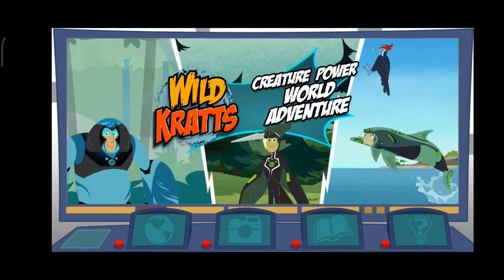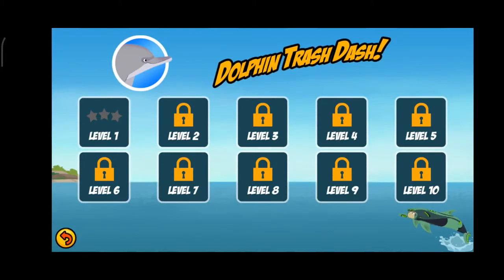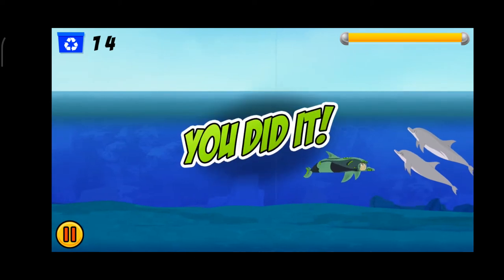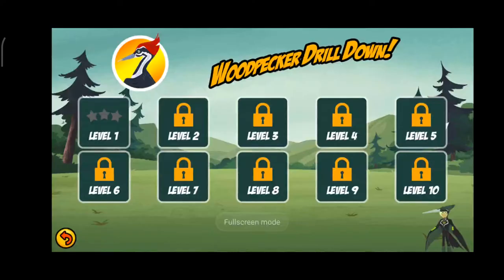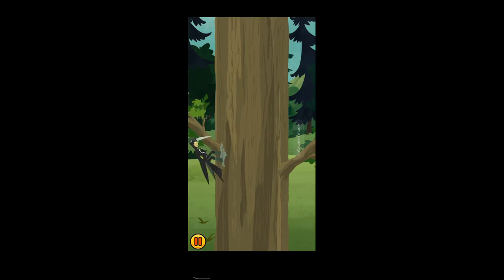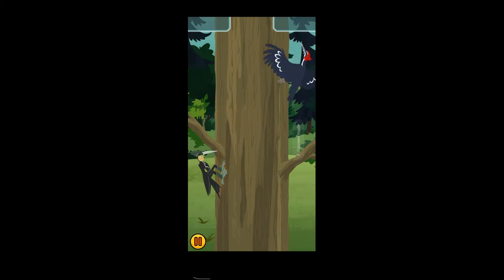Wild Kratts - Creature Power World Adventure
Aiden playing Wild Kratts - Creature Power - there are 3 variations in this game - check them all out!